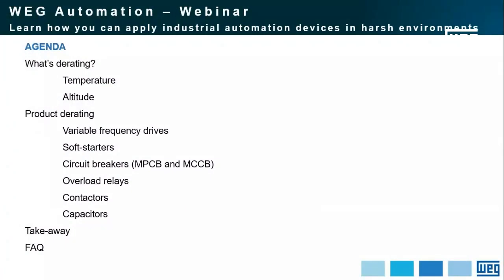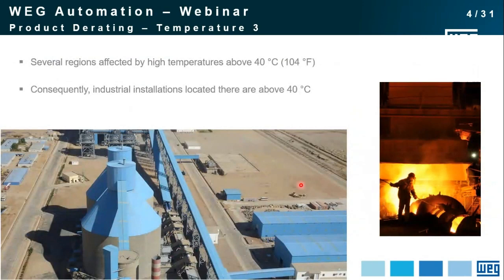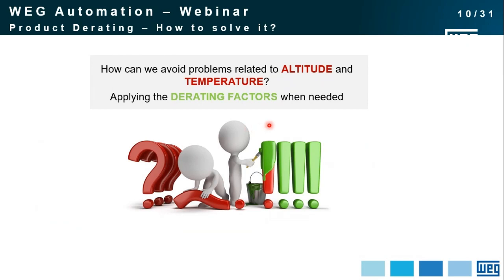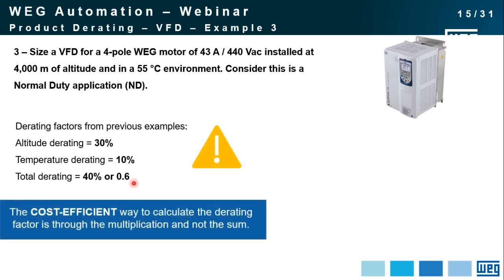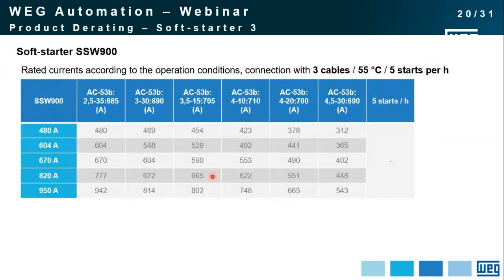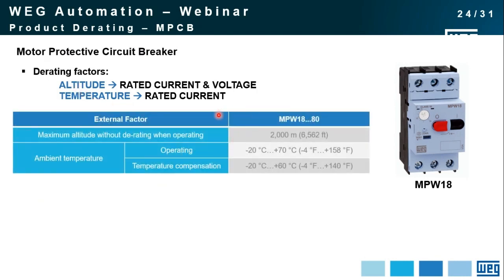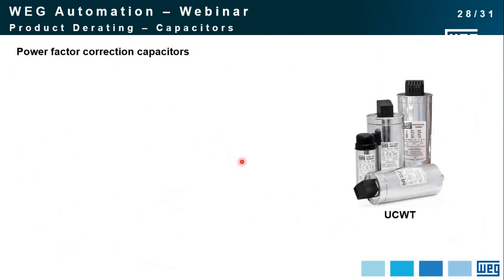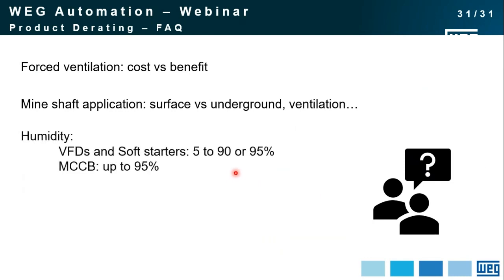WEG Webinar: Learn how you can apply industrial automation devices in harsh environment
Industrial devices such as variable speed drives, circuit-breakers, contactors and capacitors installed in environments with high temperature or at high altitude should be sized carefully. In this webinar, we are going to present technical concepts and practical examples to select correctly the devices, avoiding equipment breakdown, unnecessary costs with spare parts and loss of productivity.